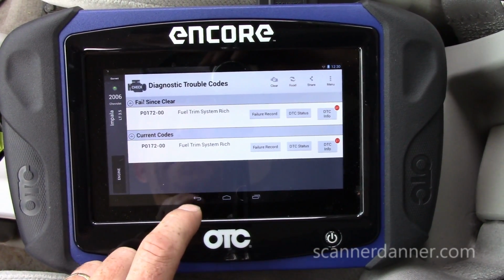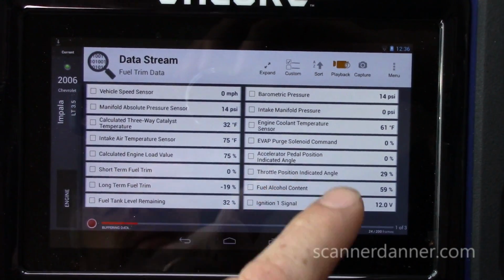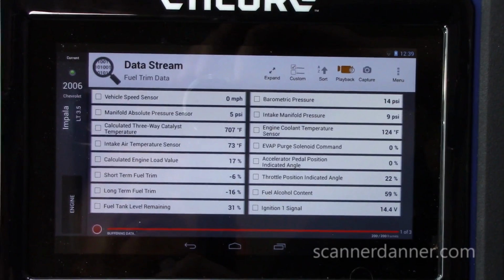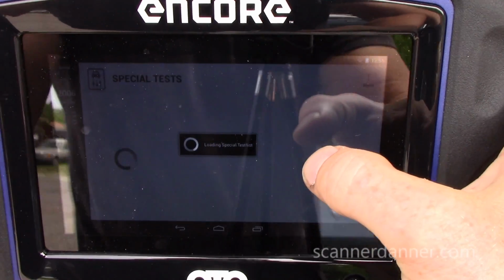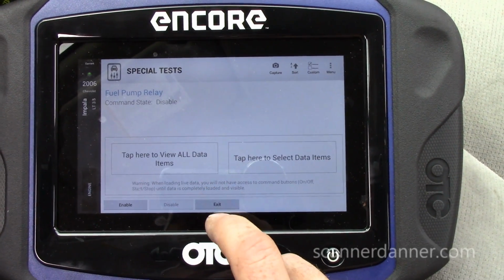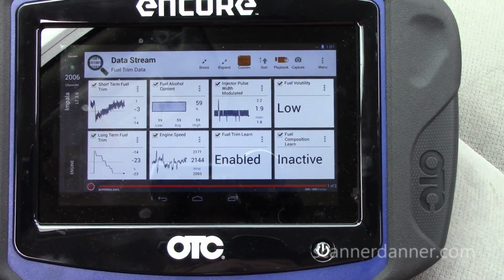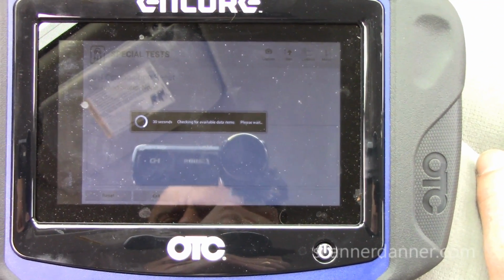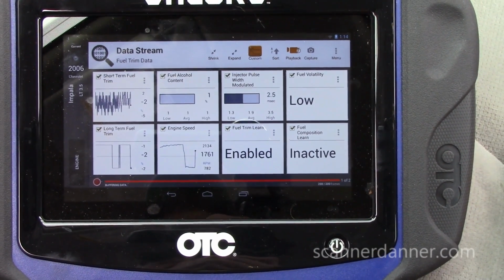Alcohol in Fuel Test and Reset - 2006 Flex Fuel Chevy Impala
This is a common problem on General Motors Flex Fuel vehicles. Aggravated by short drive times and adding small amounts of fuel when refilling your tank. The fix is simple! Use a bi-directional scan tool and reset the fuel composition.  Just make sure you are NOT using E85 fuel before performing the reset procedure.

Tools used
  - OTC Encore Android Based Scanner/Diagnostic Tool
  - OTC 5630 Fuel Pressure Test Kit (GM-Ford w/test port)
  - Pixnor 100ml Transparent Plastic Graduated Cylinder

The below ScannerDanner Premium videos have been moved to my